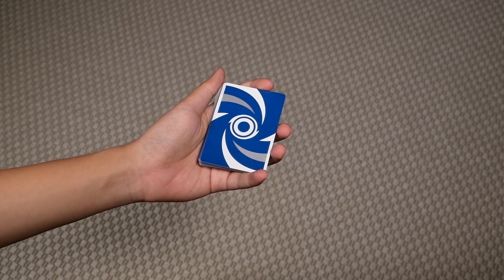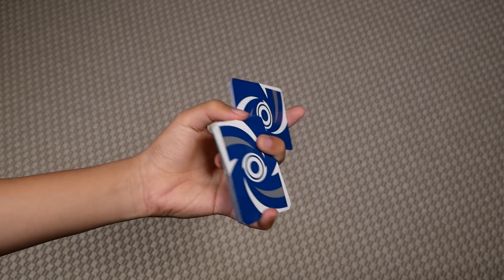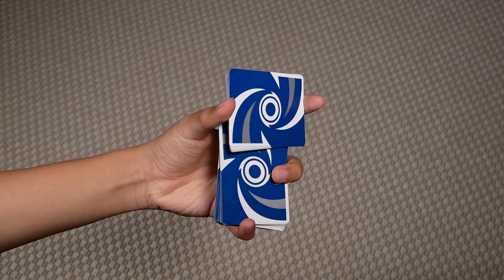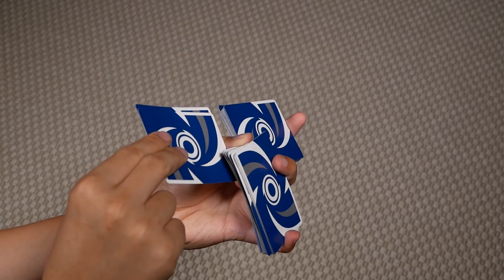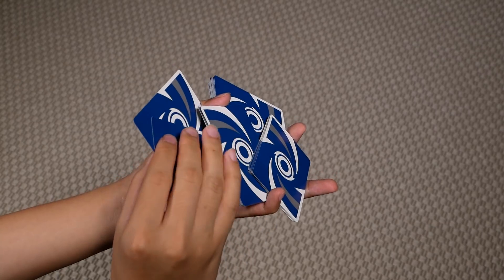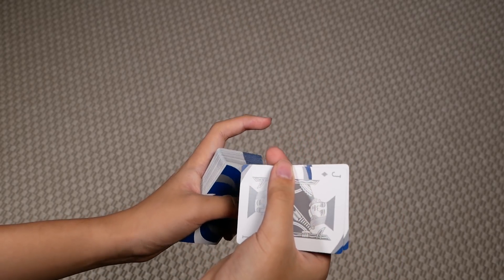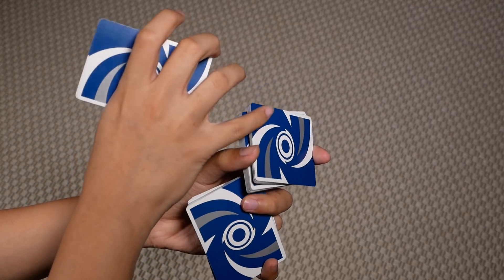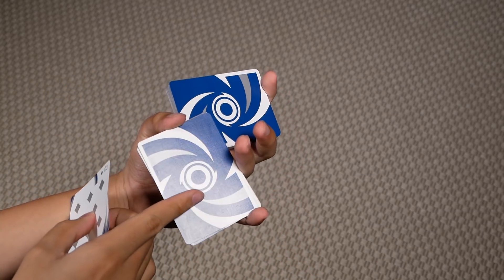Cardistry Bootcamp | Display - Globetrotter Tutorial by Daniel Lin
In this video, we will be teaching Globetrotter. Globetrotter is a moving display that Daniel first showcased in his Round 2 video for the 2016 Cardistry-Con Championship.